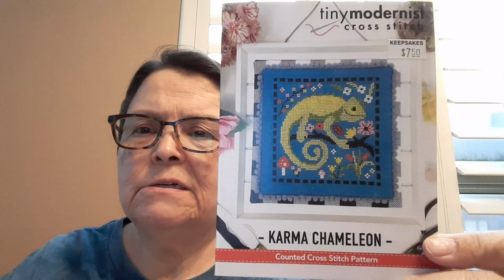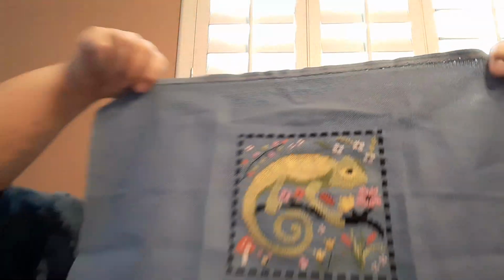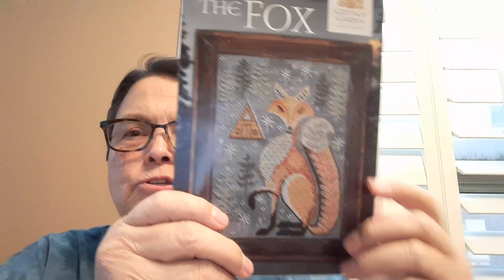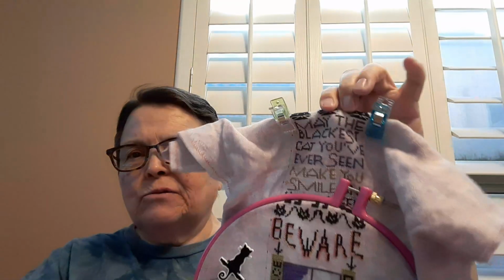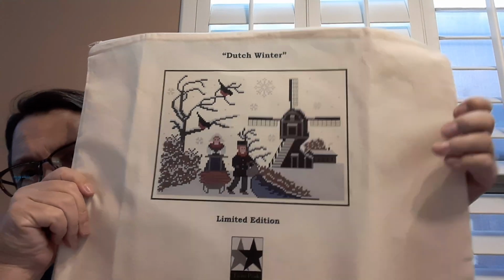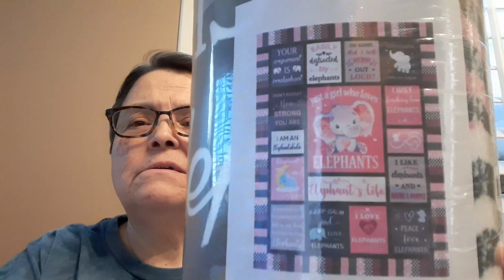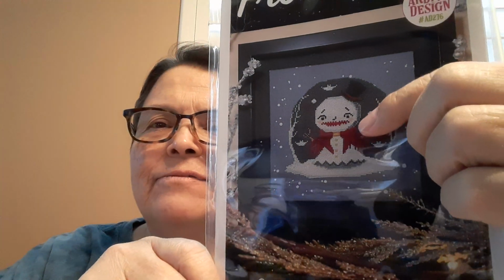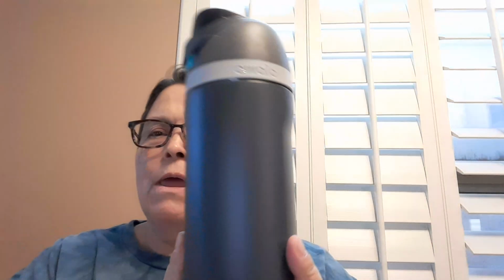Elizabeth Martinez (phantastitches) Flosstube Update #355: Yet Another Finish, & Birthday Fun!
WIPGO October
WIP: Karma Chameleon by Tinymodernist, Goal - Finish; Goal Met!
Secondary Chart: Rabbit Rabbit October by Tracy Horner of Ink Circles (No specific goal); Finished!

WIP: The Fox (A Year in the Woods #1) by Vinniey P. S. Tan of Cottage Garden Samplings, Goal - 7 Days
Secondary Chart: The Barn Owl (A Year in the Woods #8) by Vinniey P. S. Tan of Cottage Garden Samplings (No specific goal)

Other Charts Mentioned
House Panther (Black Cat Season #4) by Stephanie Webb of Lindy Stitches
Quirky Christmas by Nursun Kanber of Twin Peak Primitives
Dutch Winter by Nurdan Kanber of Twin Peak Primitives
Frost Bite by Amanda Mae McNaughton of Ardith Design
Parade of Elephants by Hello From Liz Matthews

Jingle Ball!
I forgot to mention that Jingle Ball tickets go on sale starting October 18th at 7pm EST!
General Admission tickets are only $10 for this virtual event, and you can purchase tickets for additional classes, plus there will be shopping!
Hosted by Lindy Stitches

Etsy Shop
3SistersCreative

Find Me On:
Facebook in the Friday Off The Grid, Stitching With the Housewives, Embroidery.com, Cross Stitch Camp, and One Strand a Night groups as Elizabeth Martinez